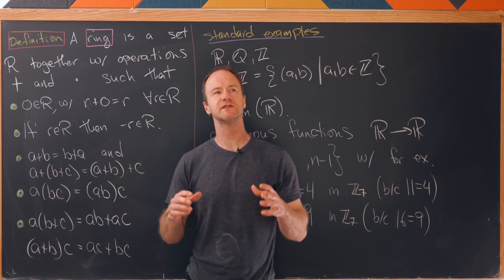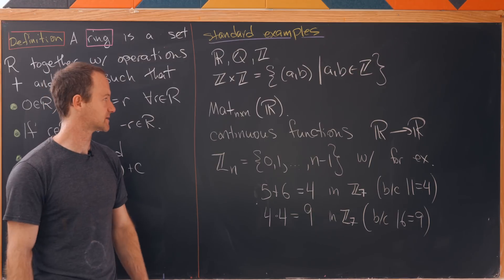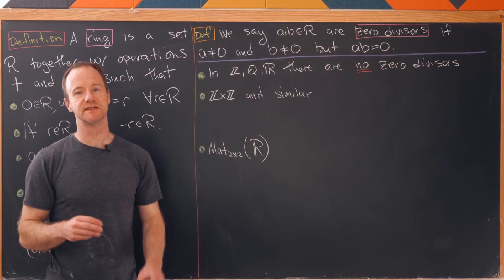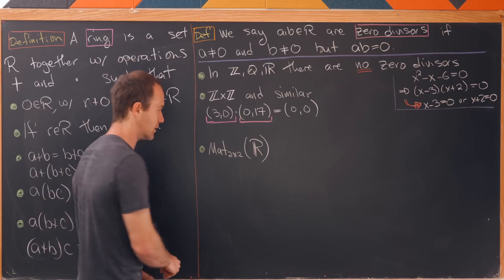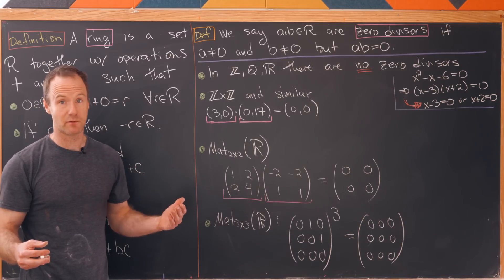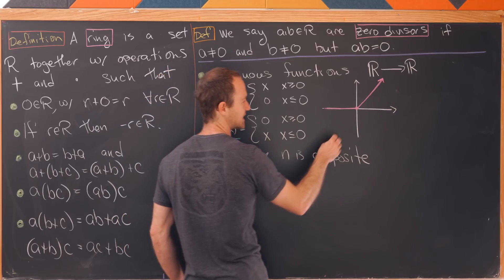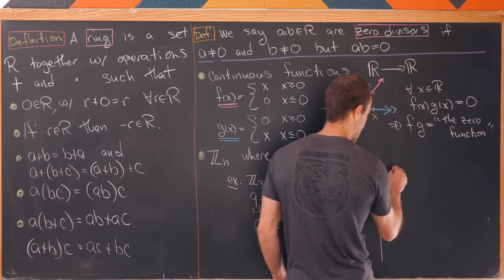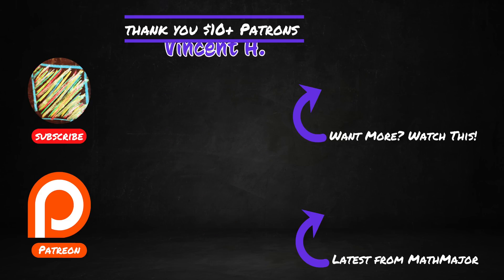Zero divisors will change your view of arithmetic.